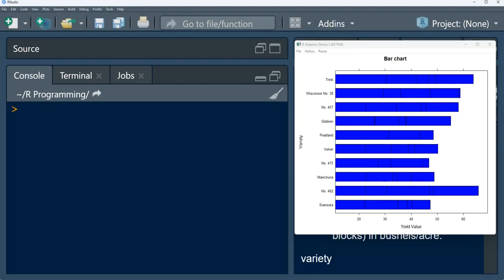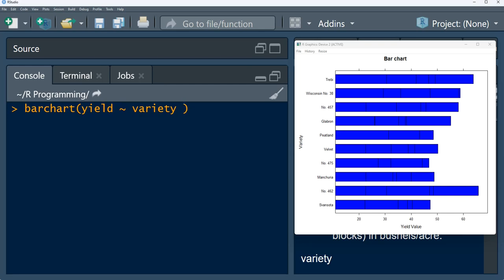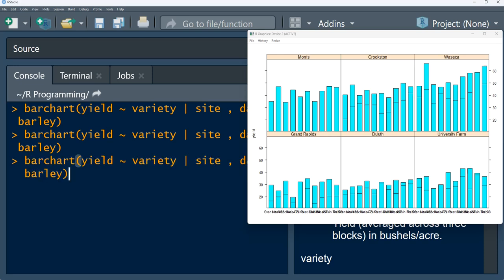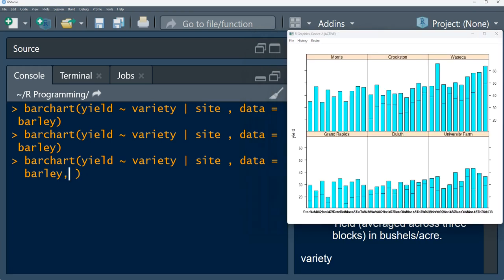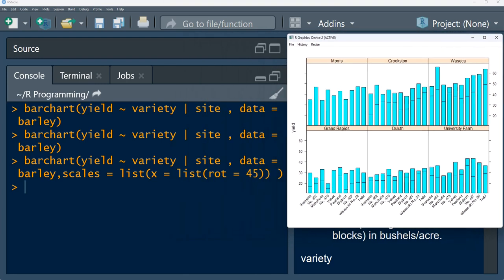lattice package r tutorial | grouped barchart() function and rotating the axis labels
Chapters
0:00 grouped bar chart in lattice
1:06 rotating the axis labels labels in lattice with scales = list()